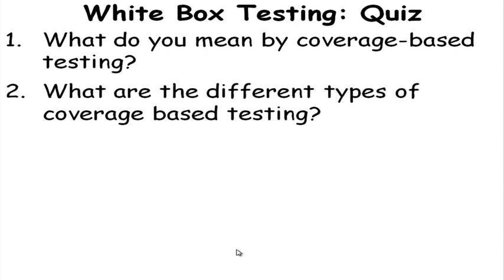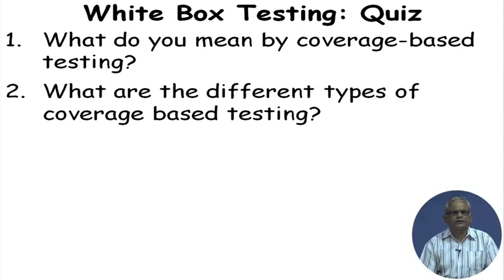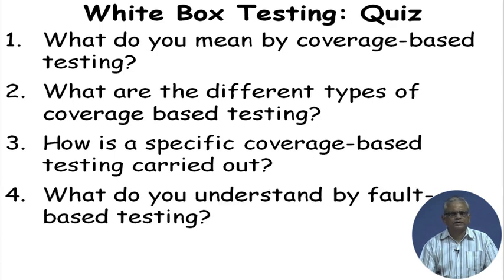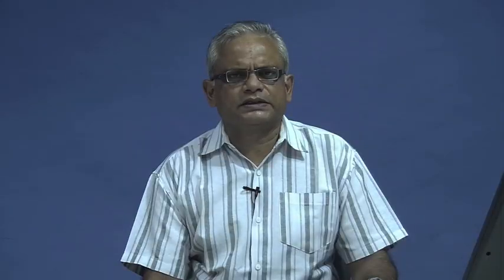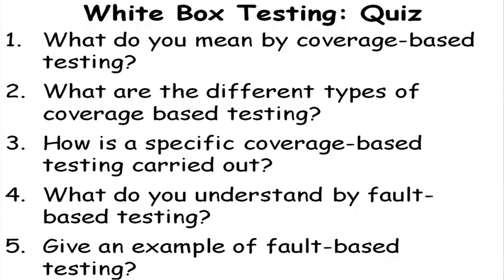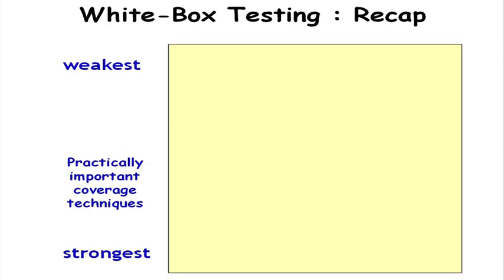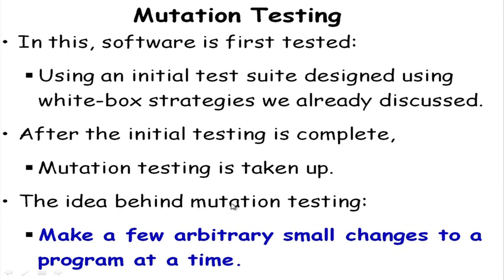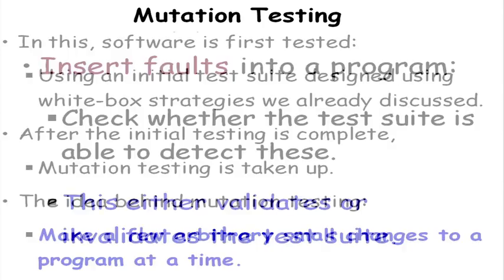Dataflow and Mutation Testing